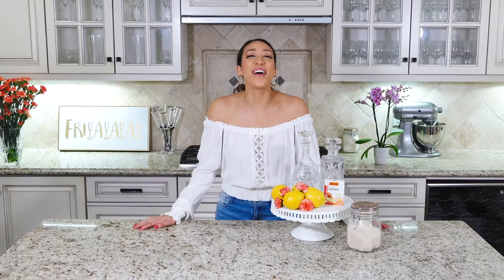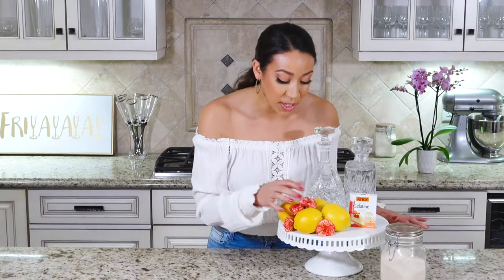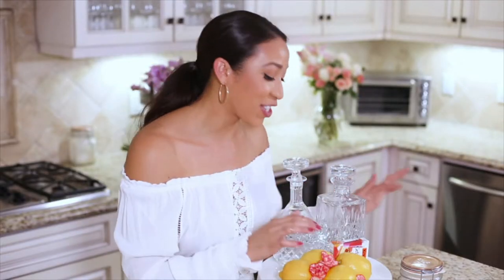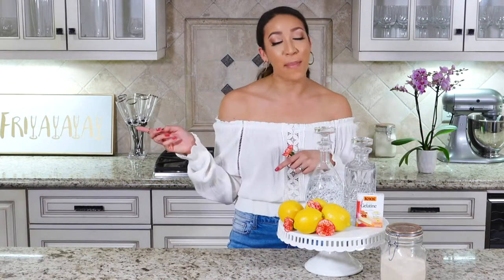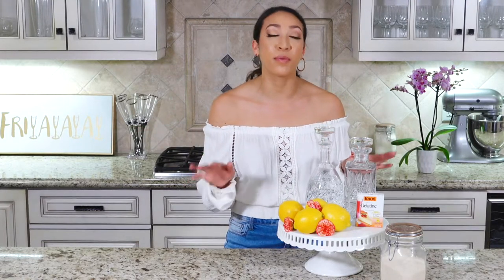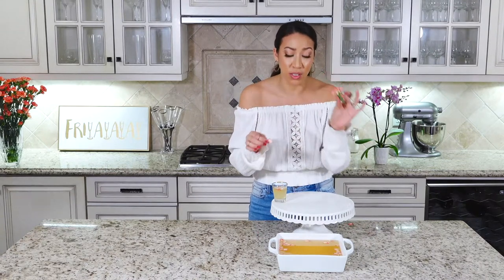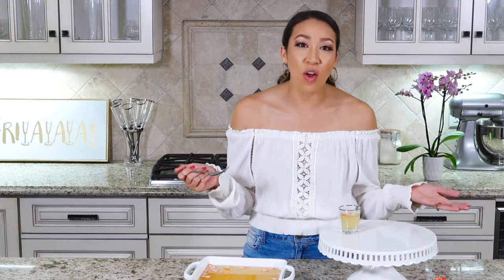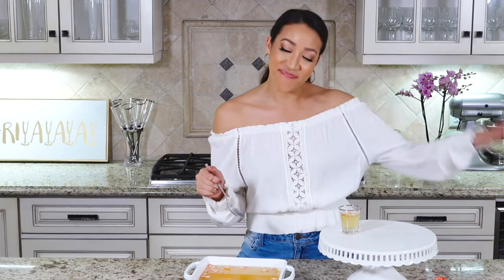Liz Does Cocktails: Floral Jello Shots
Jello Shots! A drink you can’t spill 😜 Today on Liz Does Cocktails I’m whipping up some Floral Jello Shots that are not only tasty, but pretty too! 🌸 Scroll down to find all the ingredients + directions so you can make your own ✨Floral Jello Shots✨ at home this weekend❣️

-YEILDS 24 SHOTS-
・4 Envelopes Gelatin (1 ounce)
・4 large freshly squeezed Lemons
・1 1/2 cups Sugar (or Stevia for a low calorie version)
・1 1/2 cups Vodka and 1/2 cup of Cointreau
・Edible flowers for garnishing
1) Heat the Gelatin, Water, Lemon juice, and Sugar over the stove for 5-10 minutes or until the Gelatin is fully dissolved.
2) Remove from heat and add in the liquor at the very end or it will evaporate.
3) Pour the mixture into individual shot glasses and add a few edible flower petals to each glass.
4) Place into the refrigerator, and let it set overnight or for a minimum of 6 hours.
5) Remove from fridge before serving.

***NOTE: You can also always skip the shot glass version for a parfait dish or traditional 8×8 pan and then cut into mini square bites to serve.